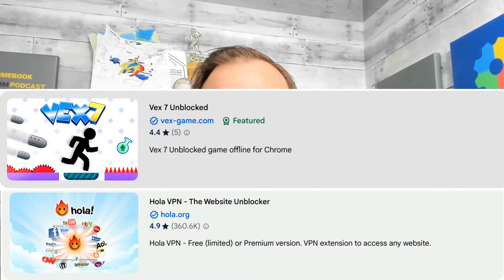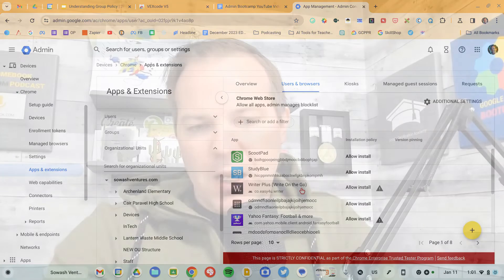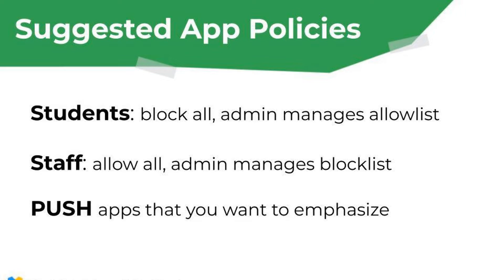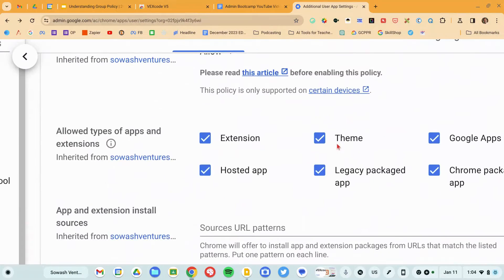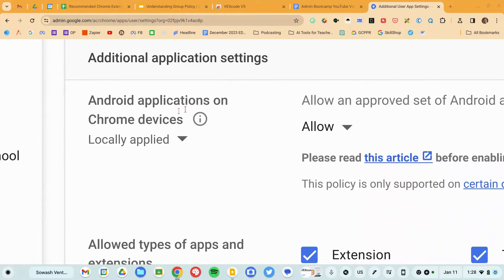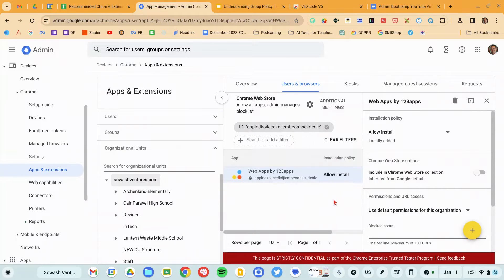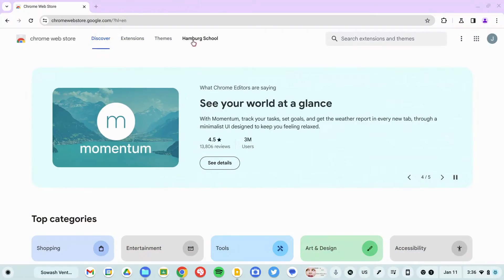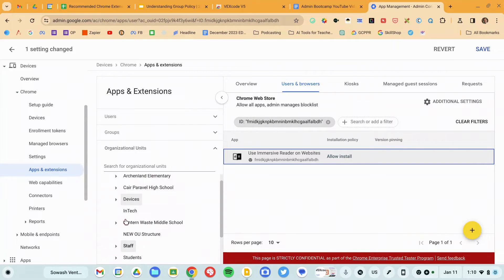Managing Chrome extensions for staff and students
Are your students accessing Chrome extensions that are causing issues? Here’s how to ensure that your students can only access the extensions that YOU approve.

Table of Contents:
0:00 Intro
1:23 Set your default policy
3:26 Advanced configuration
5:01 Android Applications
5:53 Creating an allow-list
7:20 Force install extensions
8:19 Tips for changing your policy
9:26 Deploying extensions by security group
10:42 Additional resources